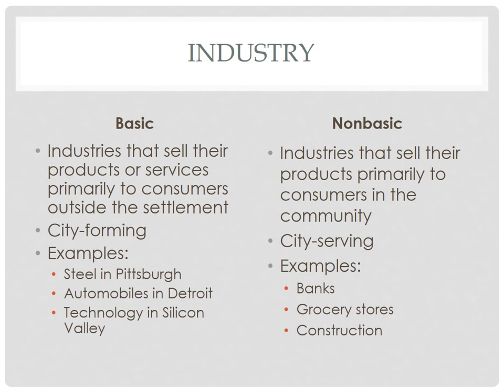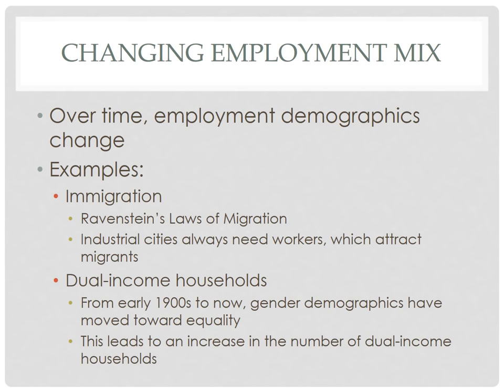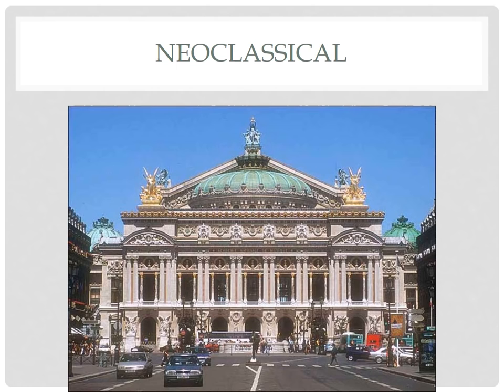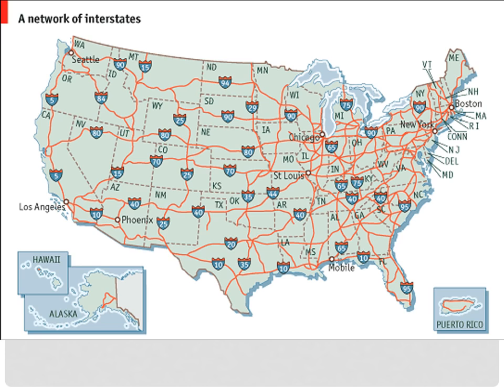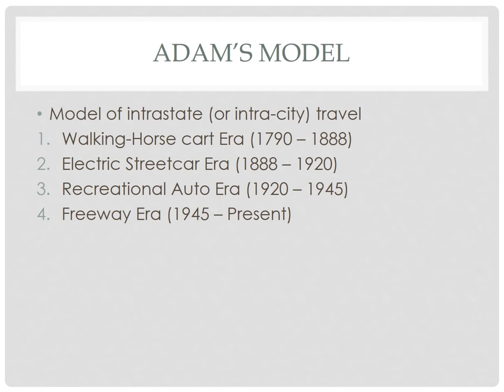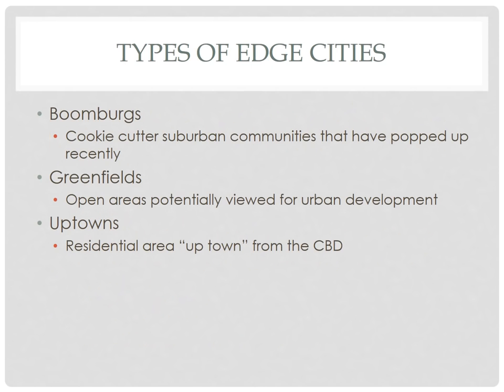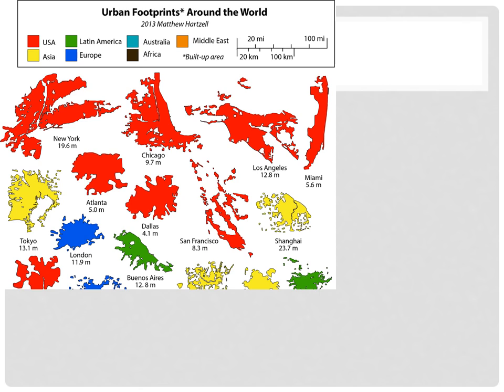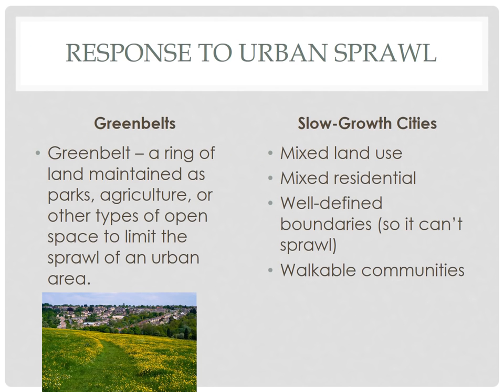Poleski 7.5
Cities & Urban Land Use, Lecture #5